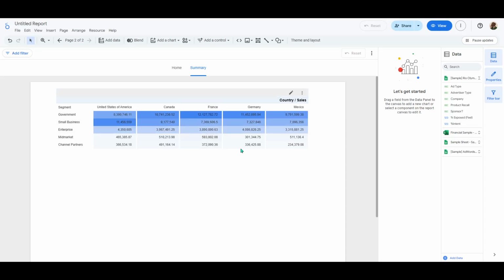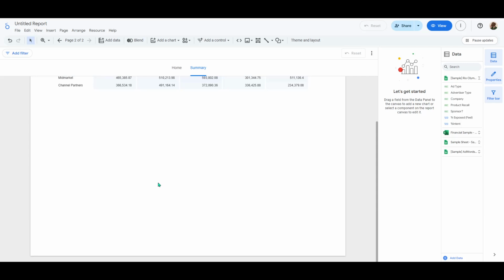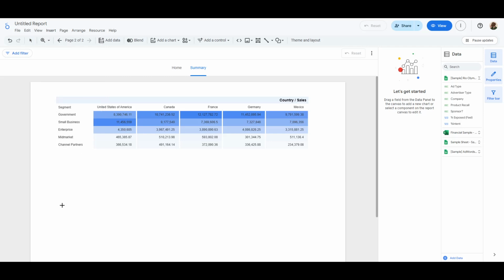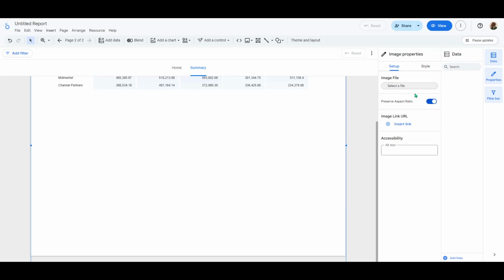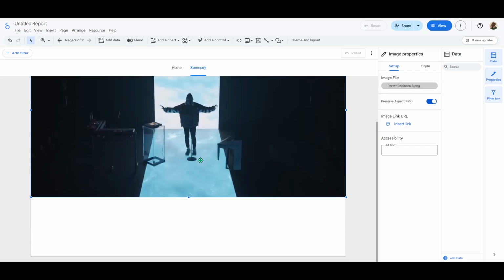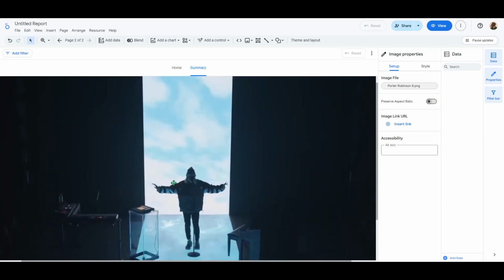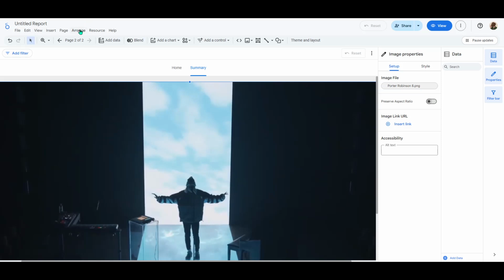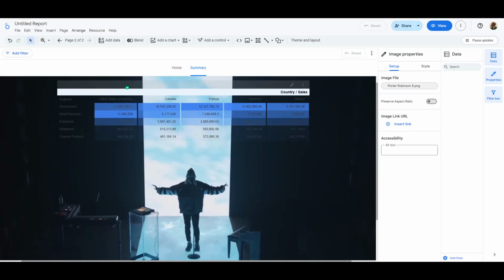How to Add a Background Image in Looker Studio (2025 Step-by-Step Beginner Tutorial)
Learn how to add a background image in Looker Studio! In this 2025 step-by-step tutorial, I’ll show you how to upload images, position them behind charts, adjust transparency, lock elements, and design a clean, professional dashboard layout. Perfect for beginners who want more visually appealing reports in Looker Studio.